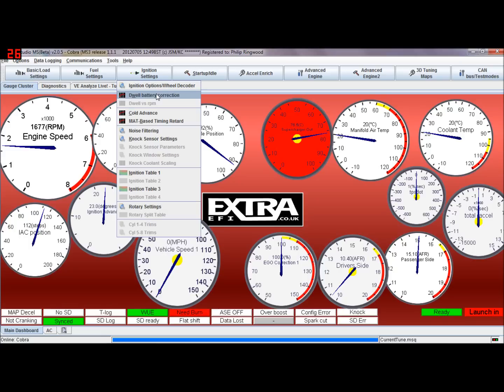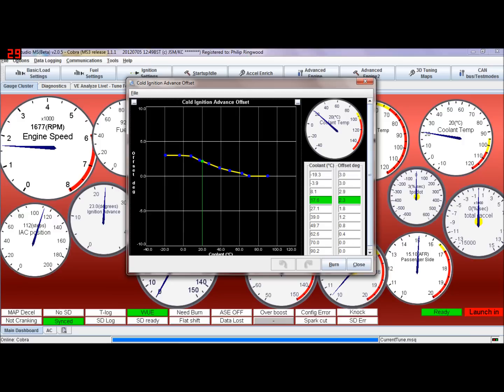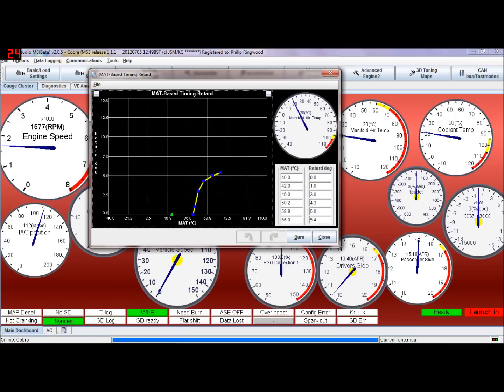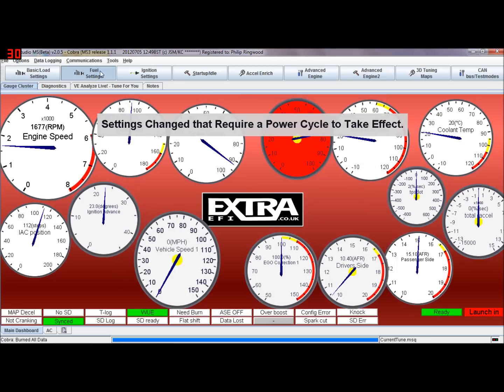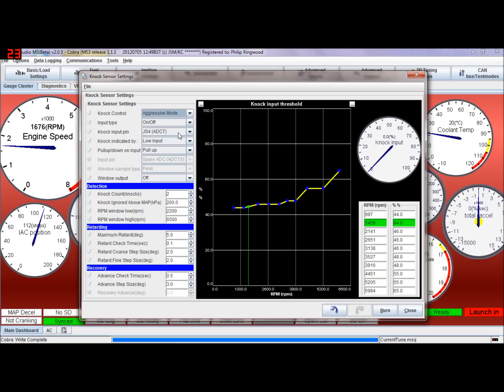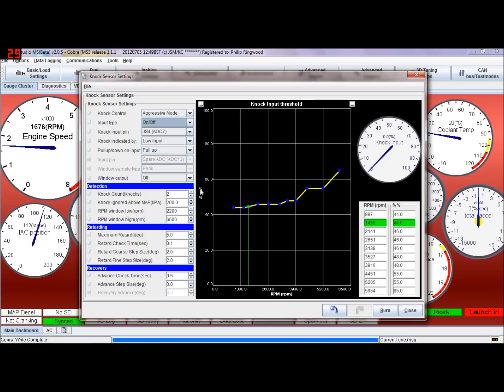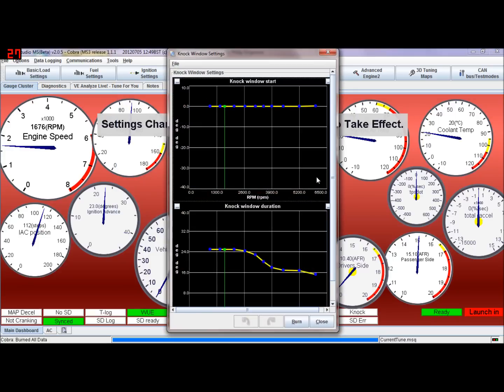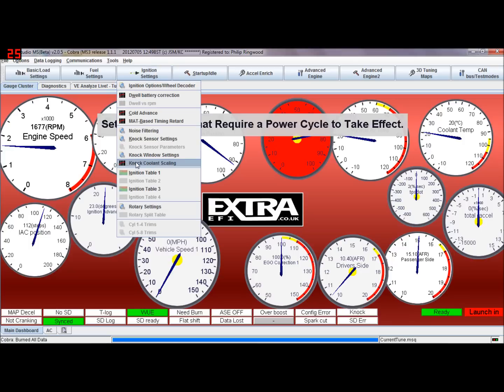MS2 MS3 Settings Tutorial Part 7.wmv